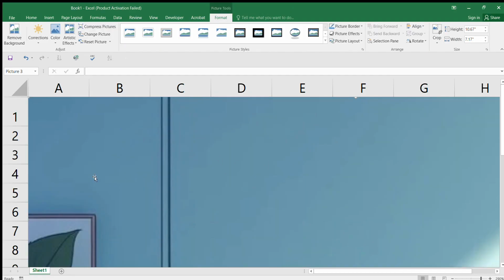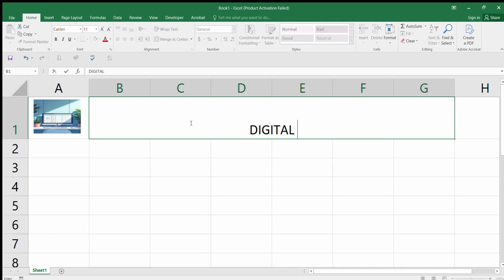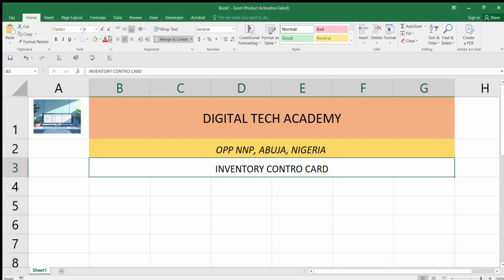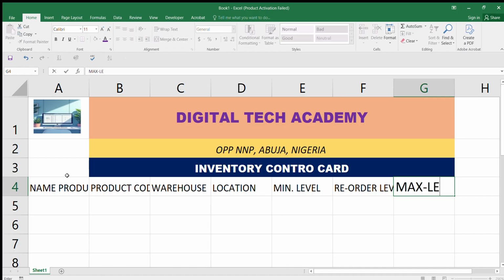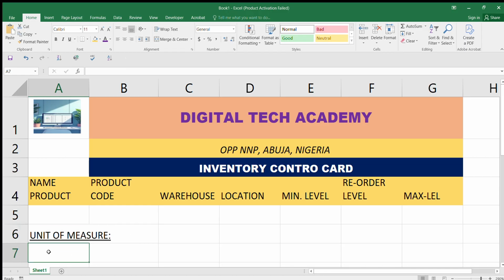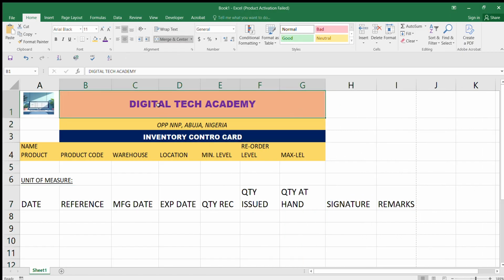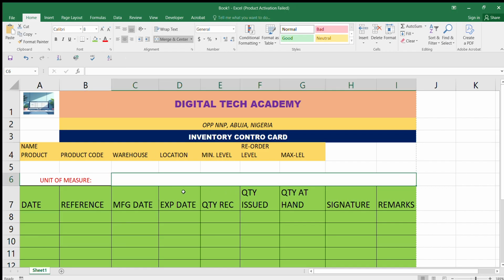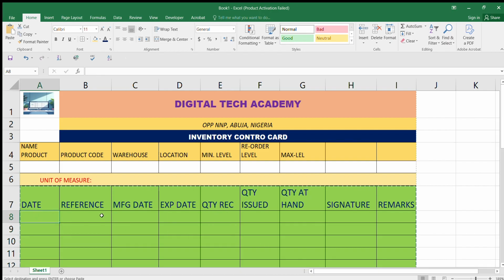HOW TO DESIGN STOCK CONTROL CARD USING EXCEL#viralvideo#trendingnow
How to Design a Stock Control Card Using Excel | Step-by-Step Excel Inventory Tutorial.

Are you a small business owner, inventory officer, storekeeper, or freelancer looking to track stock effectively? In this video, you’ll learn how to design a simple and effective stock control card using Microsoft Excel — perfect for managing inventory, avoiding stockouts, and keeping accurate stock records.